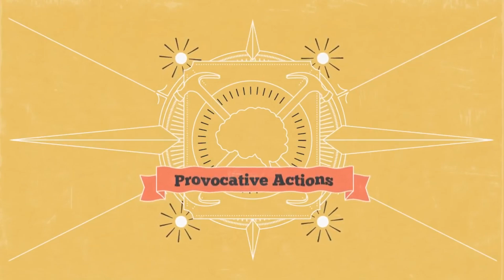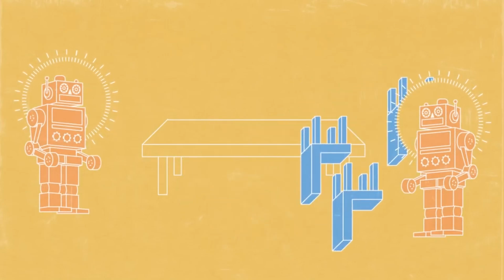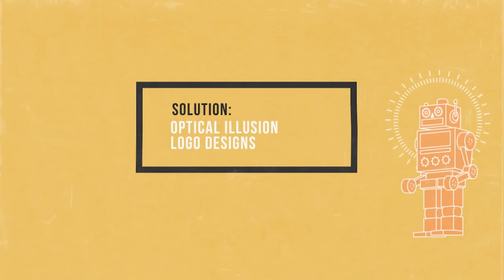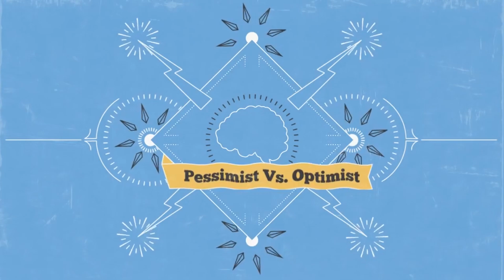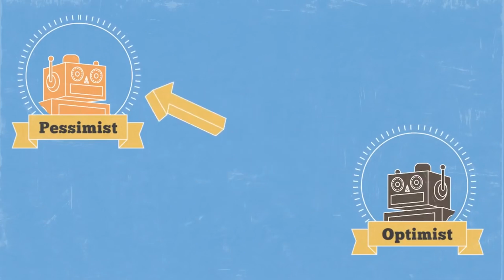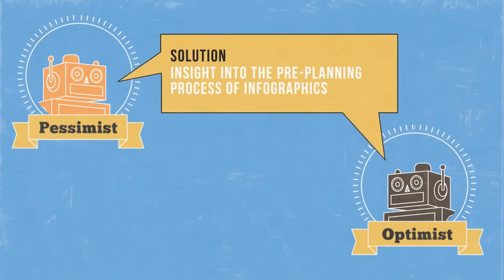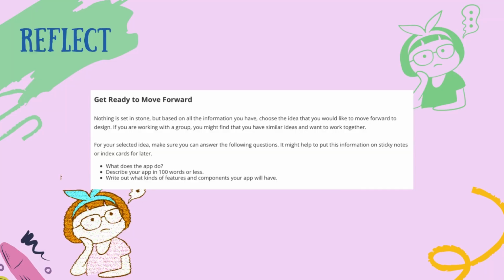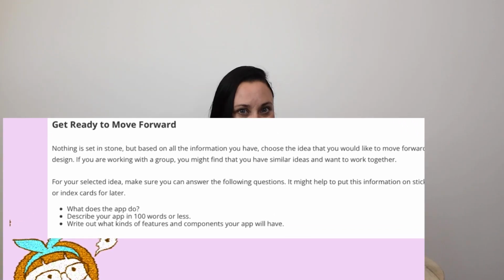Brainstorming App Activity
Come up with ideas for your own original app.